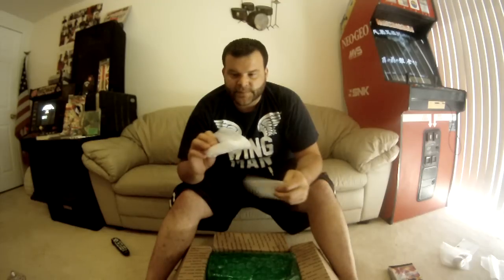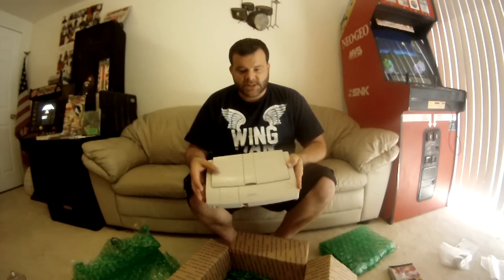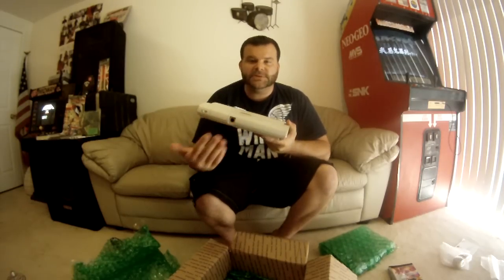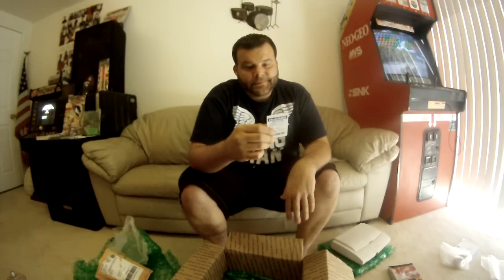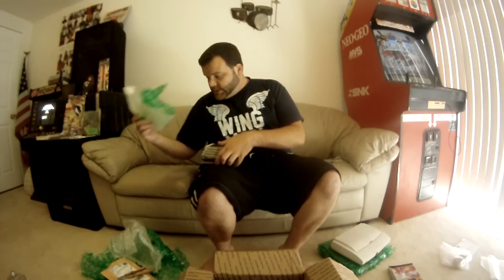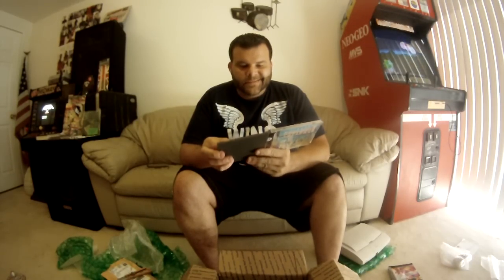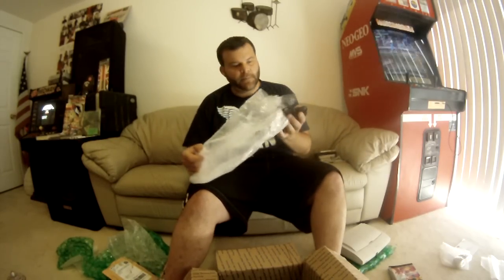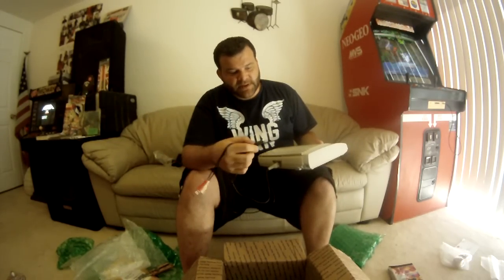LATEST MYSTERY VIDEO GAME UNBOXING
Got me a new toy!